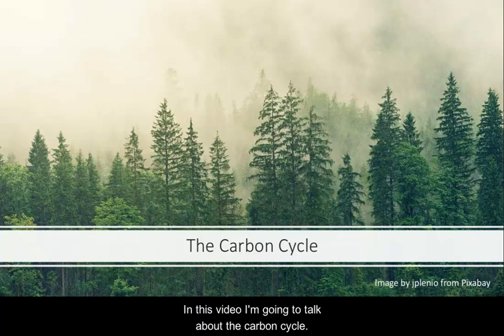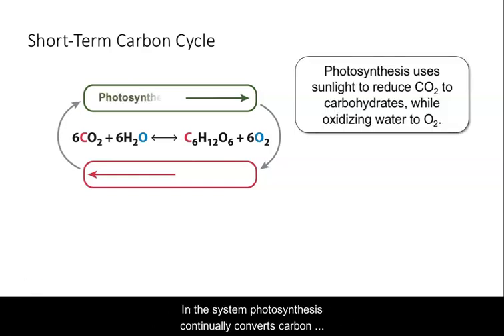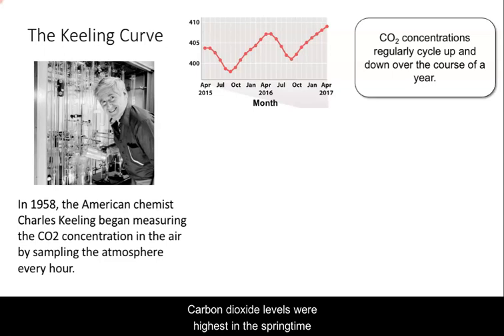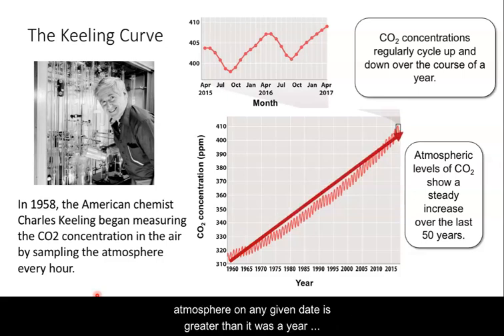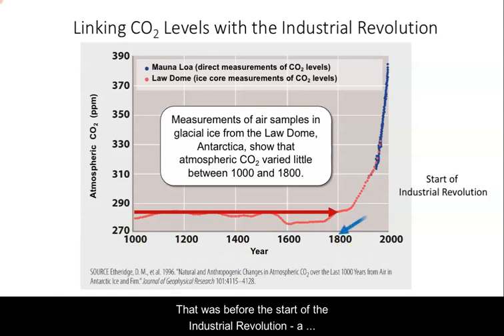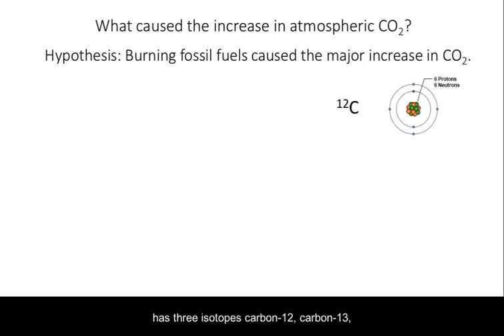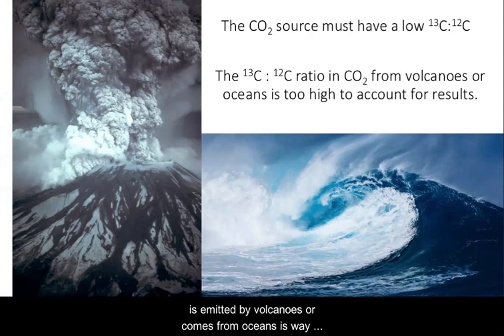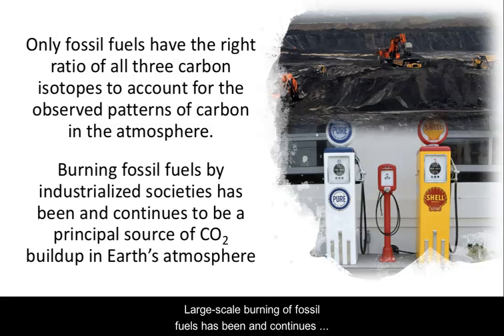The Carbon Cycle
This video describes earth's carbon cycle and briefly explains how scientists know that increasing carbon dioxide levels in earth's atmosphere is caused in large part by burning fossil fuels.